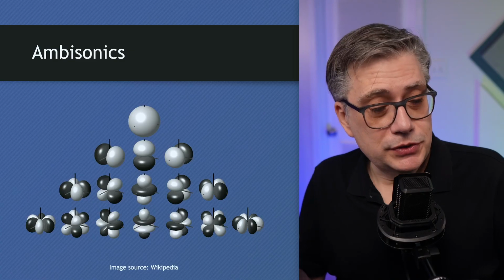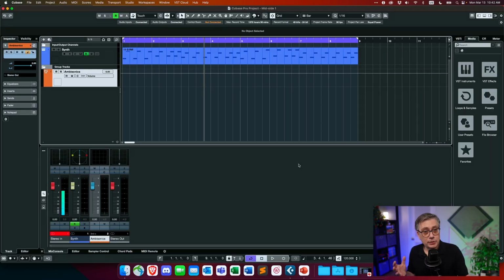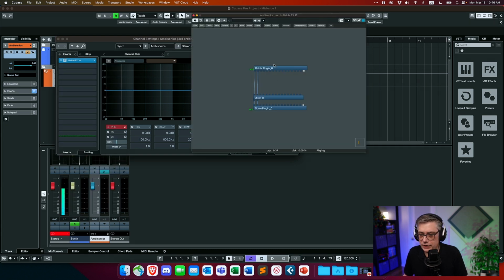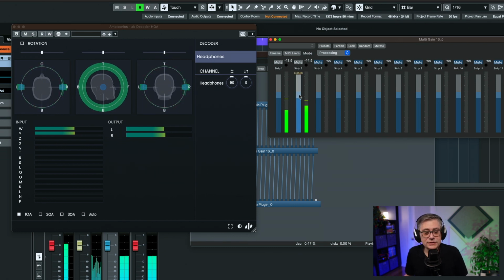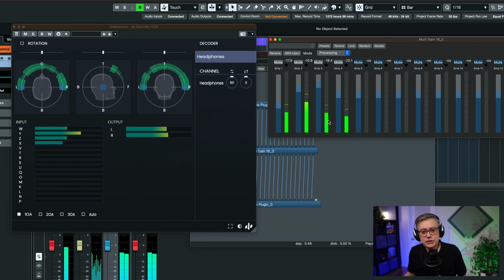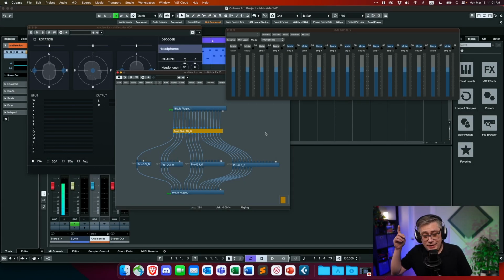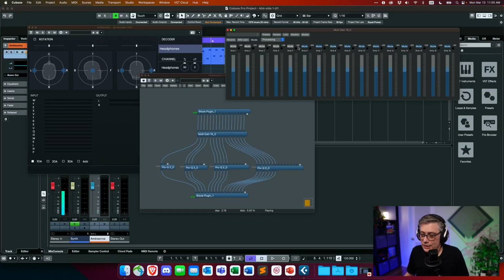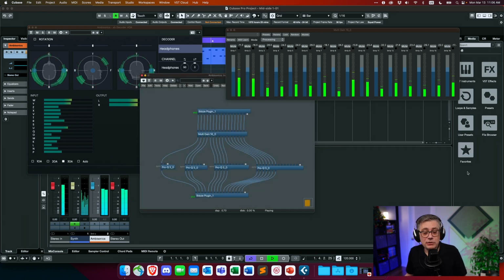The one spatial audio trick nobody seems to know about!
Uncover the secret behind 3d mid-side processing for immersive and binaural audio.